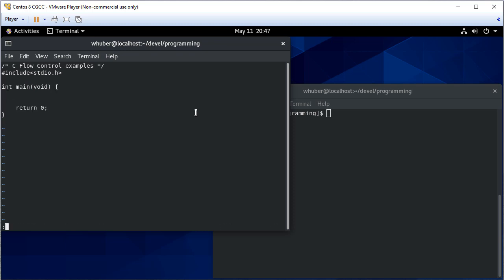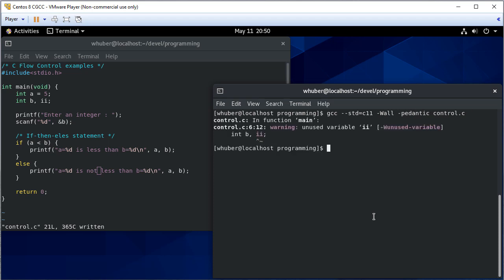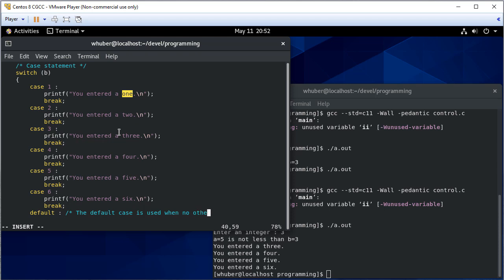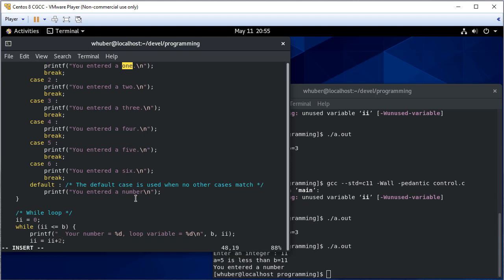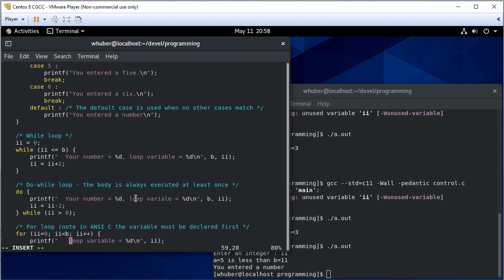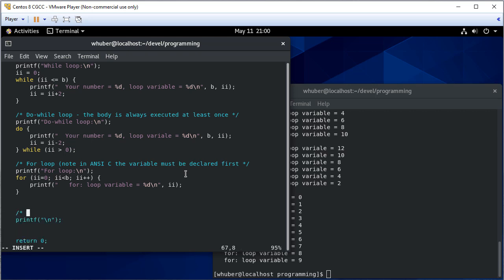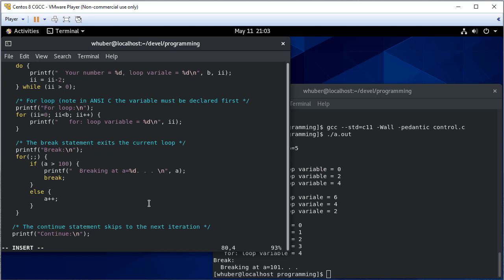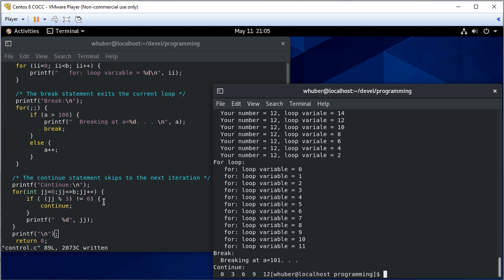Control Structures for C Programming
Examples of control structures in C.

1:30 - if-else statement
3:33 - switch (case) statement
6:37 - while loop
8:11 - do-while loop
9:19 - for loop
13:00 - break
15:00 - continue